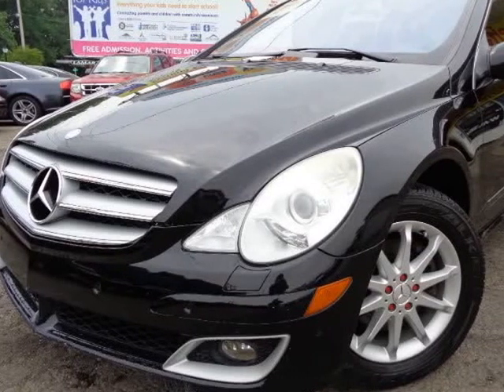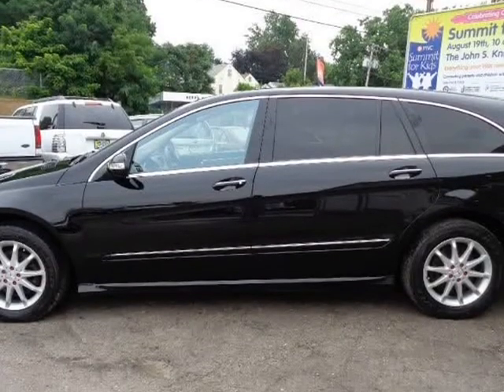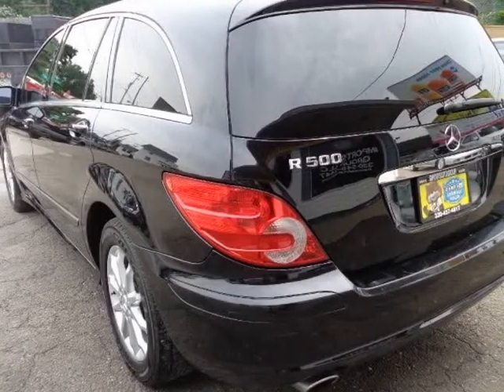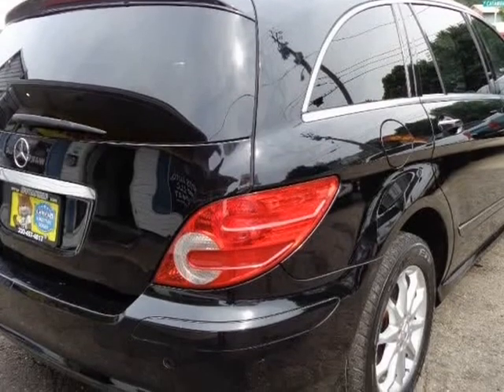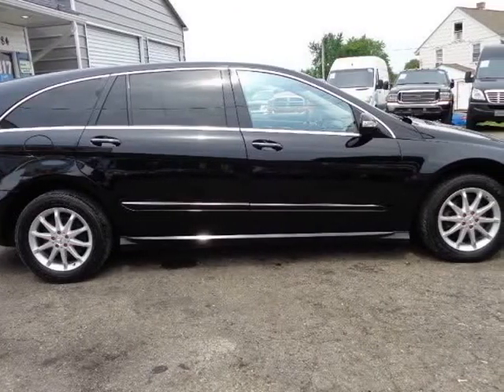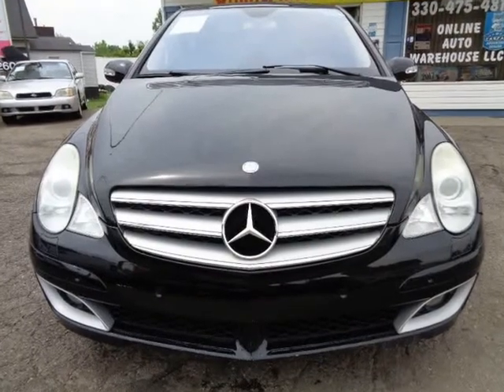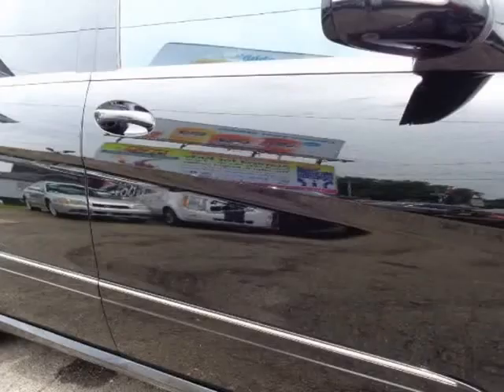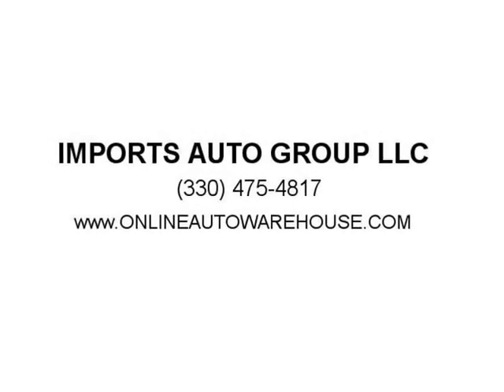2006 *Mercedes Benz R500* *R Class* 4MATIC FULLY LOADED AWD CLEAN LOW MILES WE FINANCE (Akron, Ohio)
1884 S. Main St.